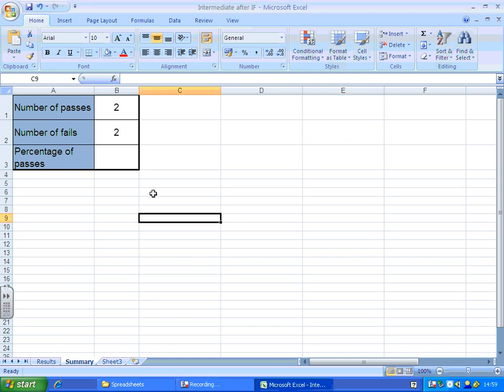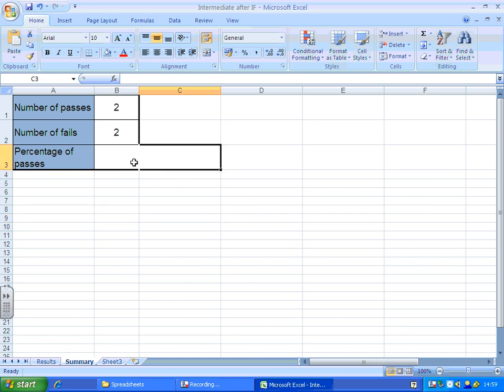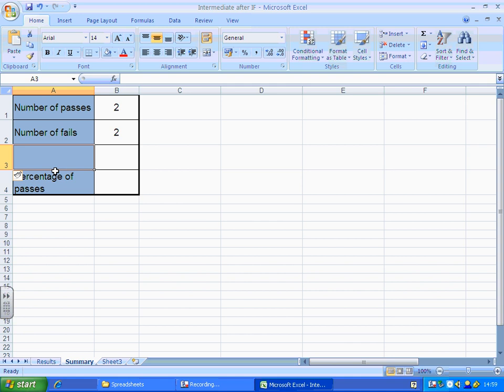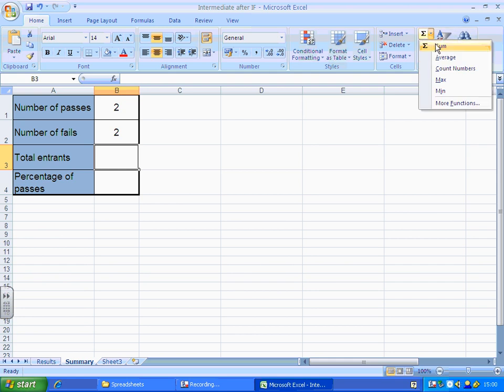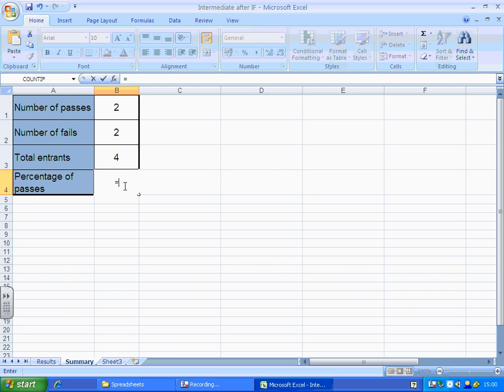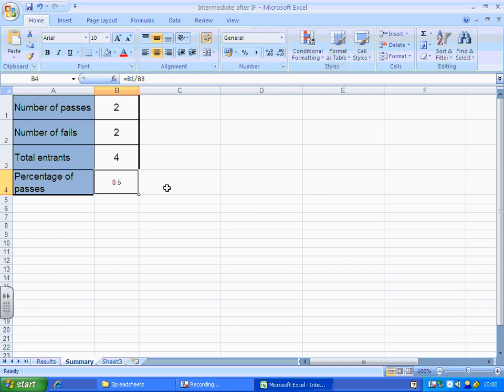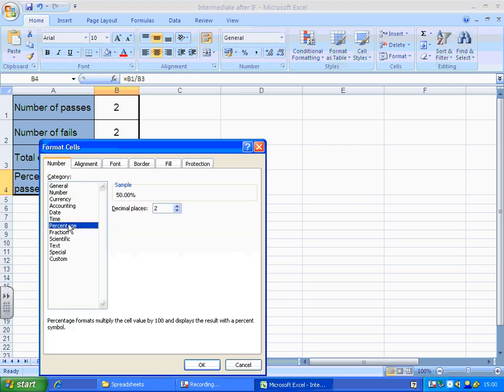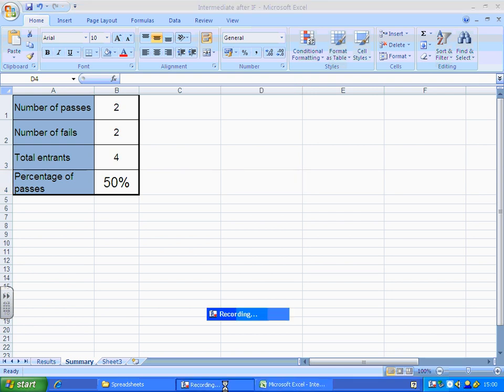Intermediate 4 Percentage